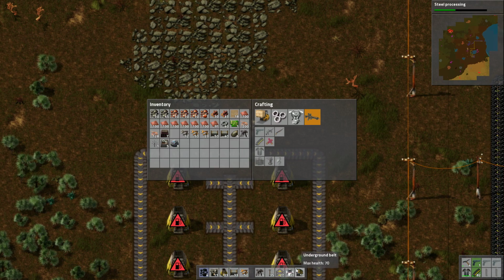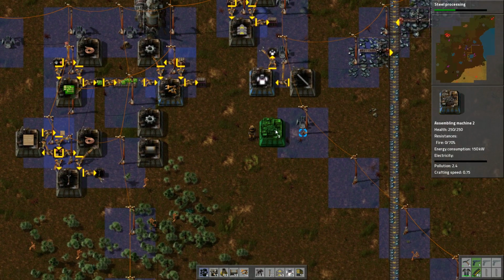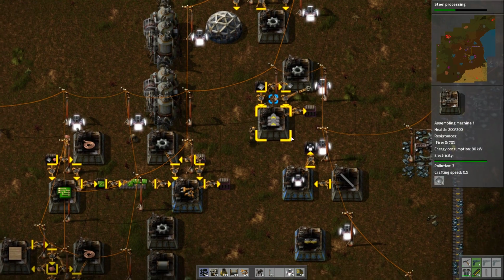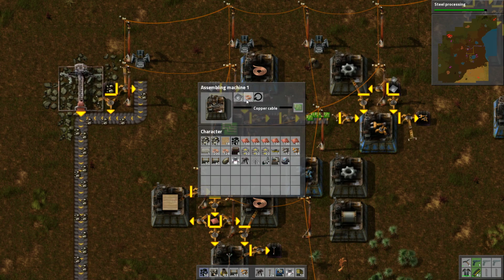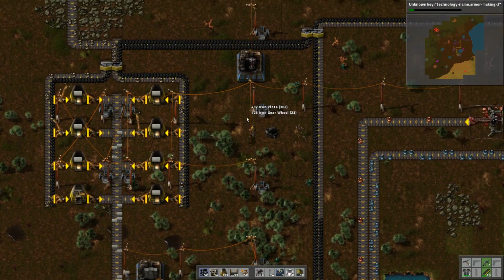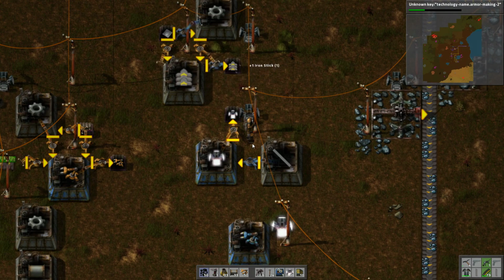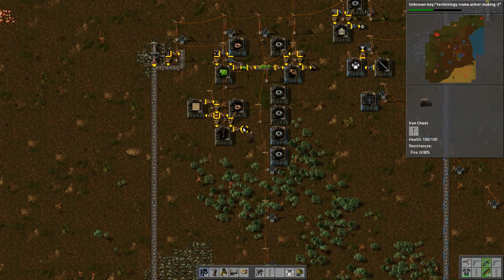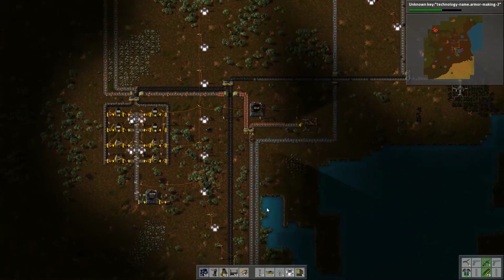Factorio No Assembly Required 6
Let's play Factorio with one minor restriction:  We are not allowed to build anything manually.  No assembly required for this factory.  (Although the machines will be doing quite a bit of assembly...)